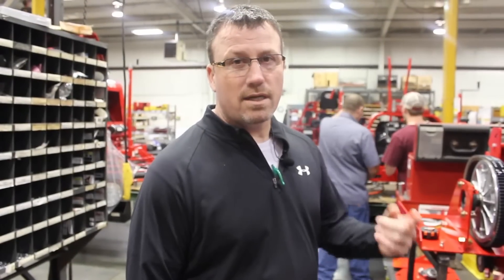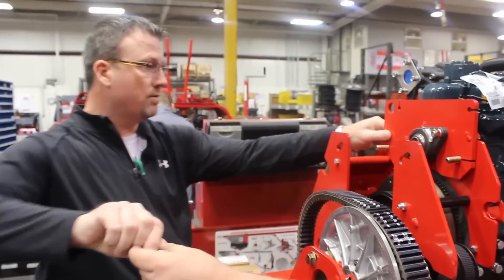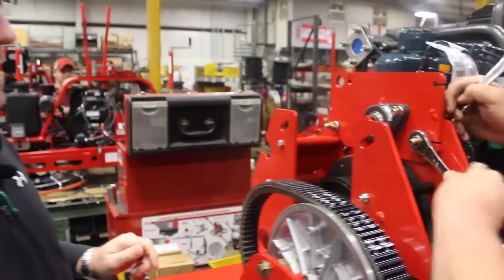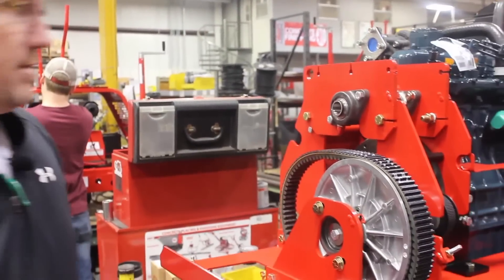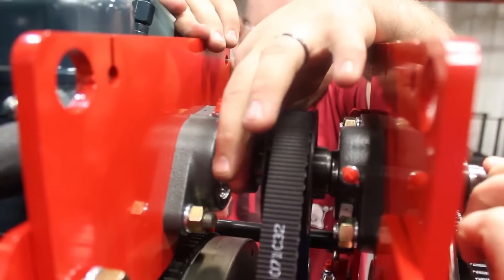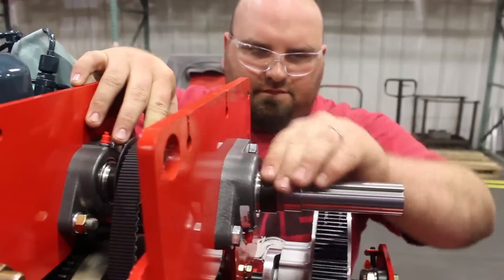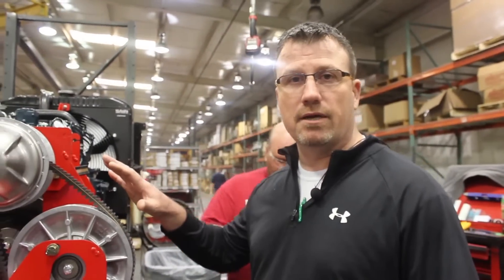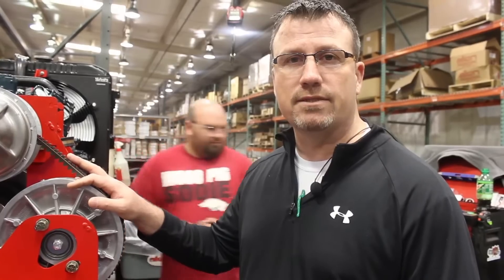MSP450 & MSP470 Upper Shaft Assembly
AEC's Brad Ketcherside and Matt Eno demonstrate how to assemble the upper shaft of the Allen MSP450 and MSP470 riding trowels.